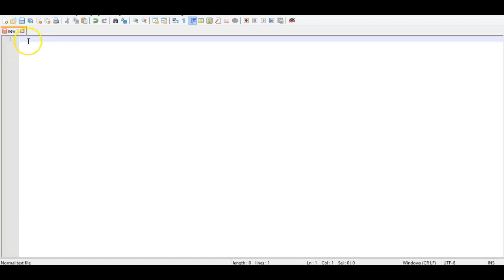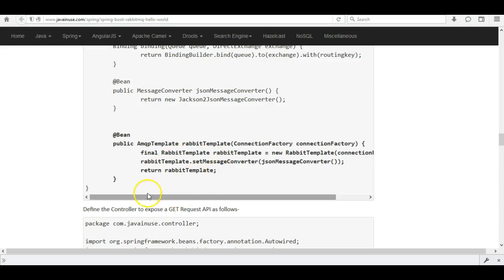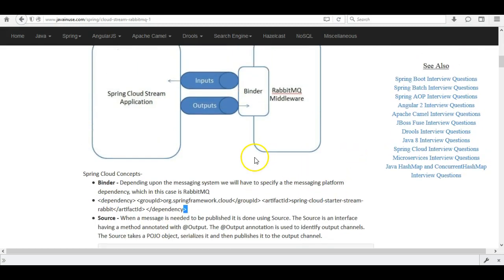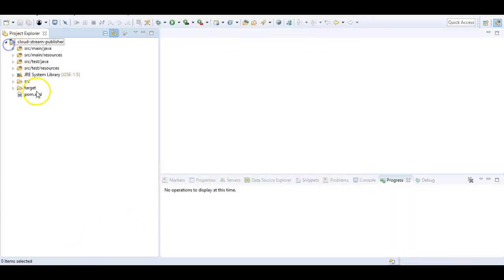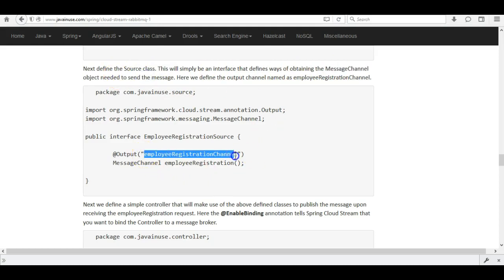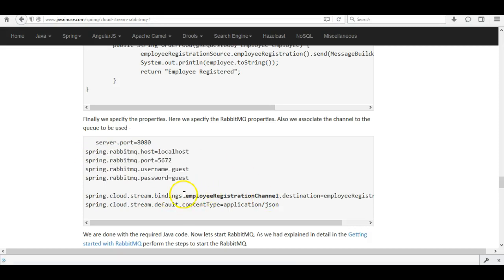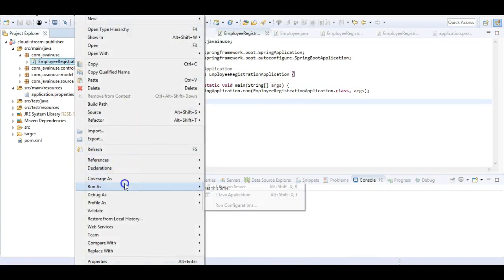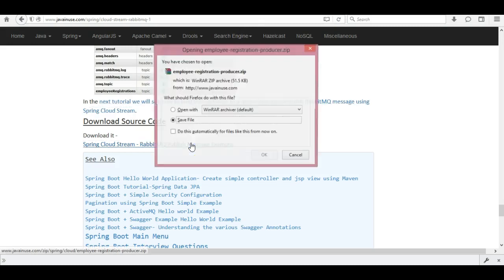Spring Cloud Stream +RabbitMQ Hello World Example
In this example we create a Spring Cloud Stream Application to publish message toRabbitMQ